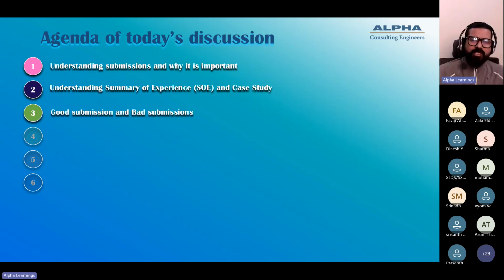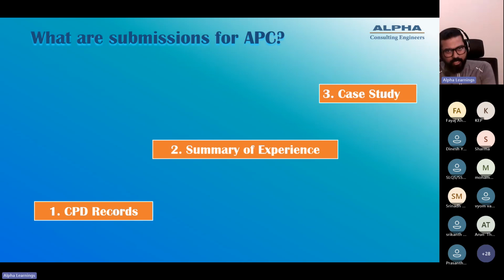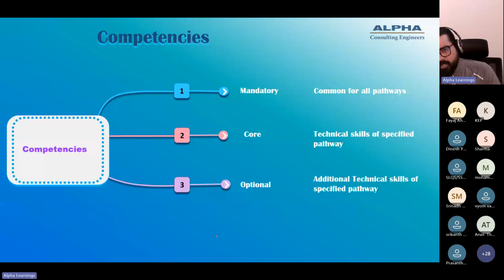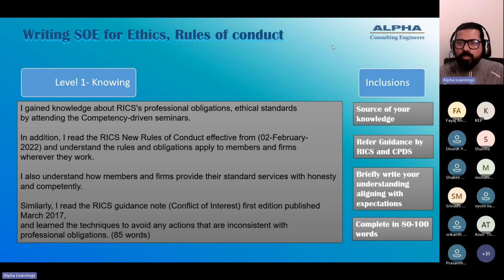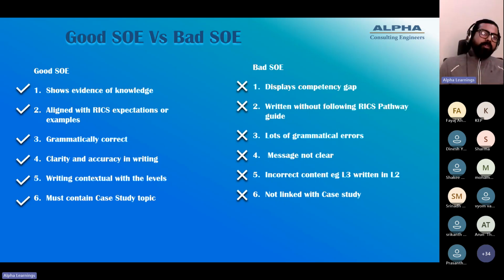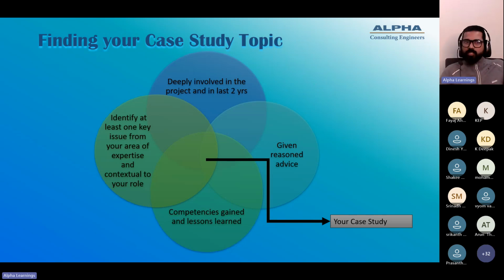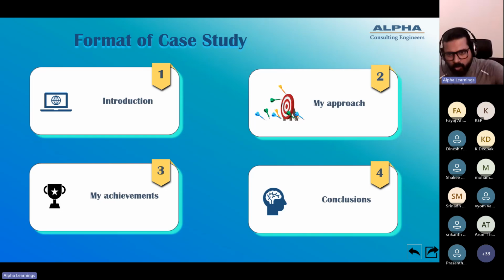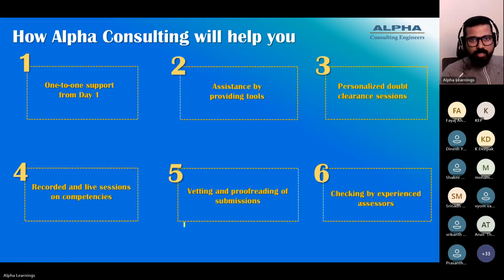RICS APC Summary of Experience and Case Study Guidance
Are you preparing for your RICS APC submissions and wondering how to craft a winning Summary of Experience and an impactful Case Study? Look no further!

In this video, I provide step-by-step guidance on writing a compelling Summary of Experience and developing a Case Study that aligns with RICS expectations. Whether you're preparing for your Preliminary Review or Final Submission, this video will help you stand out as an MRICS aspirant.

✨ What you’ll learn:

How to structure and present your Summary of Experience effectively.
Key elements to include in your Case Study for maximum impact.
Common mistakes to avoid during your submission.
Insider tips to increase your chances of success.
As a seasoned professional in the construction industry with extensive experience guiding candidates to MRICS certification, I’ve helped countless professionals achieve their goals. Now it’s your turn!

APC candidates preparing for Preliminary Review and Final Submission.
Construction professionals aiming to achieve MRICS certification.
Anyone looking for expert tips to refine their RICS APC submissions.
💬 Let’s connect!

🔔 Stay ahead in your APC journey—watch now and take your submissions to the next level!